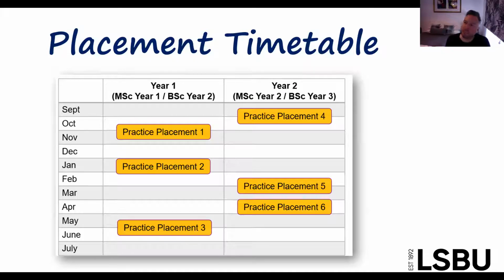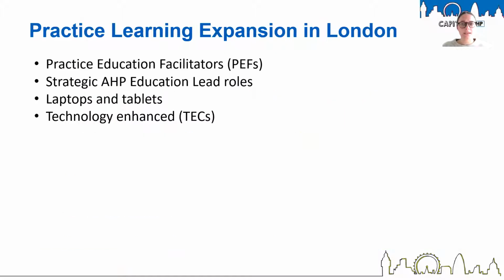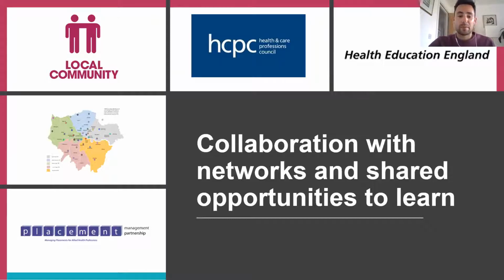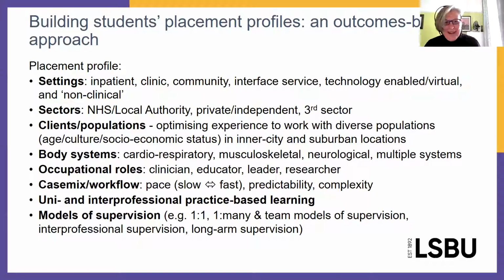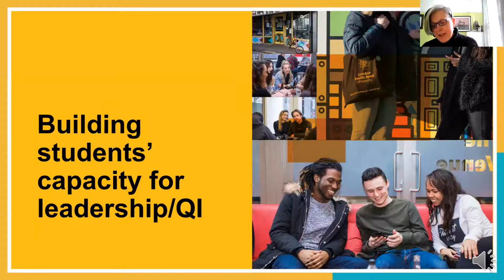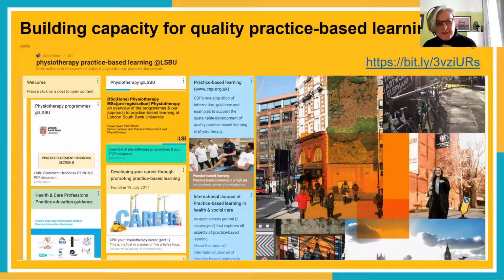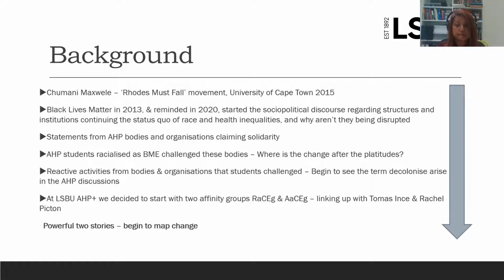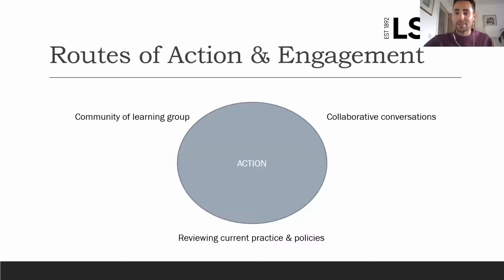AHP Practice Learning Showcase - Physiotherapy at LSBU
This profession specific series of events are taking place virtually during April, May and June. Each showcase is designed to inform the public, potential students as well as current and prospective practice learning providers about the recent innovations in practice learning at LSBU. Alongside this, we will be revealing our AHP practice learning strategy and future collaboration ambitions. We will also be sharing our AHP practice learning anti-racism journey and co-produced strategy.

This a great opportunity to find out more & listen to information provided by our heads of division, course directors and practice learning leads from across the spectrum of AHP courses at LSBU.

This specific event is about practice learning innovations in our physiotherapy programmes. We will be sharing specific innovations established in the programme. This encompasses practice learning initiatives that have been used to support the NHS workforce during the pandemic, for example students placed within COVID-19 vaccination centres and on intensive care turning teams. The physiotherapy programme is committed to further collaboration with providers to expand practice learning and enrich the experience for clinical educators and students alike.